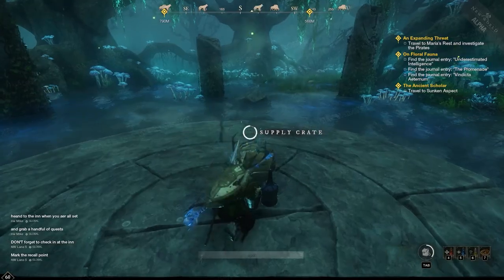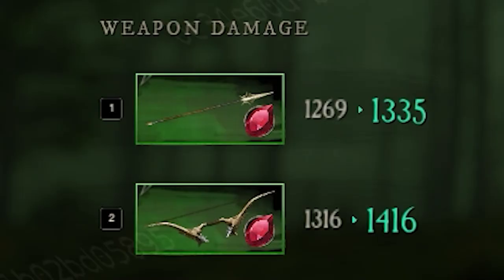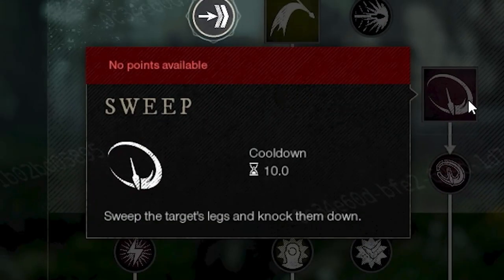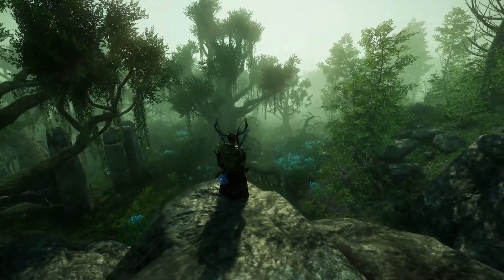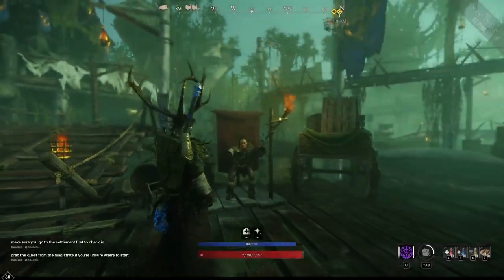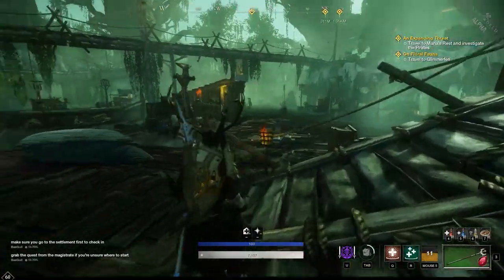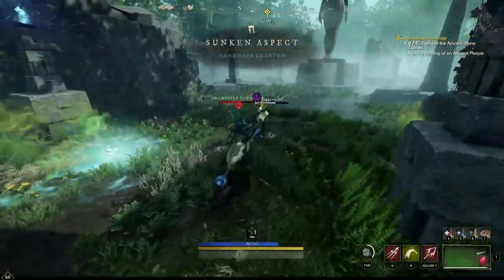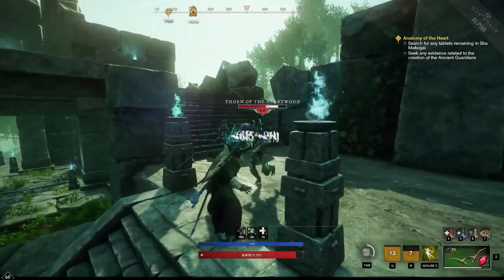BIG New World Changes: Exclusive Early Look (Combat Update, New Zone, Fishing)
This week I got some hands on time with a big update coming to New World which adds a new high level zone, fishing, and changes to combat, AI, difficulty level, and more. Let's check it out.

New World is an upcoming open world MMORPG with a focus on action combat, social interaction and territory control.